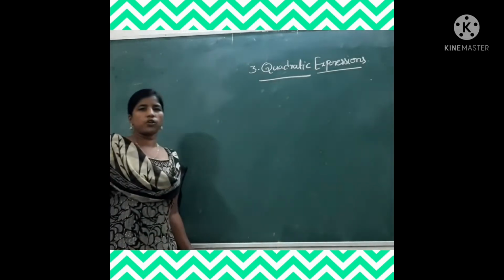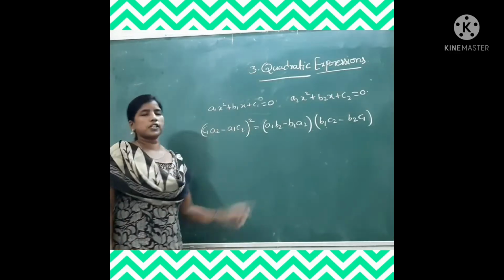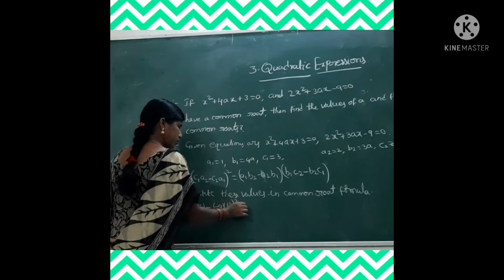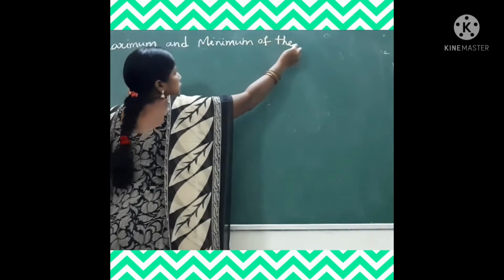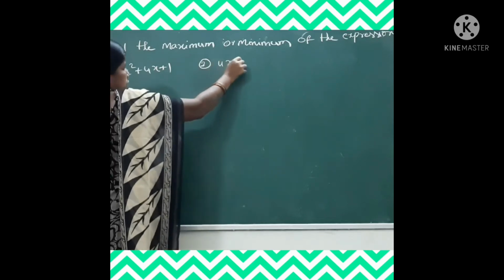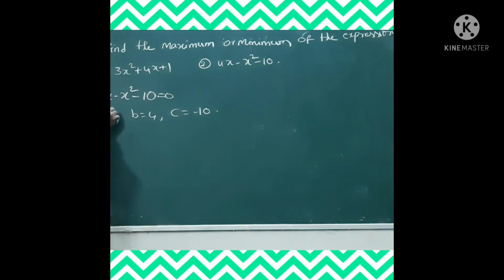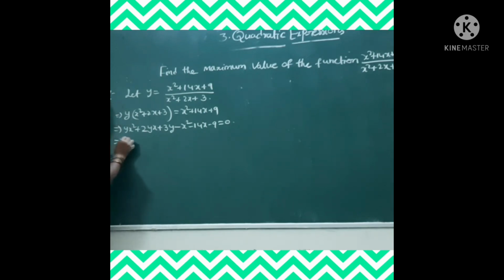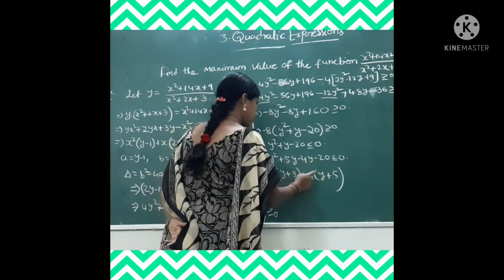CLASS 12 MATHS | QUADRATIC EXPRESSIONS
Mrs M NEELIMA
KGBV SANKAVARAM
EAST GODAVARI

SAMAGRA SIKSHA, ANDHRA PRADESH

The study of mathematics, like the Nile, begins in minuteness but ends in magnificence.
— Charles Caleb Colton